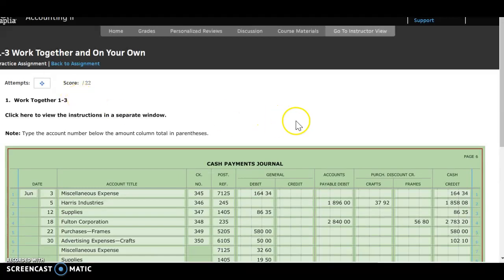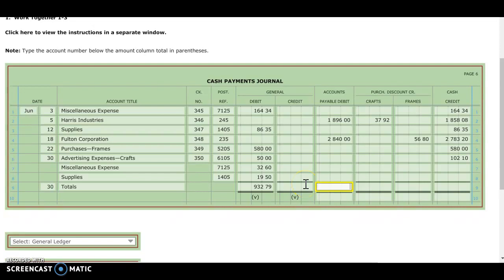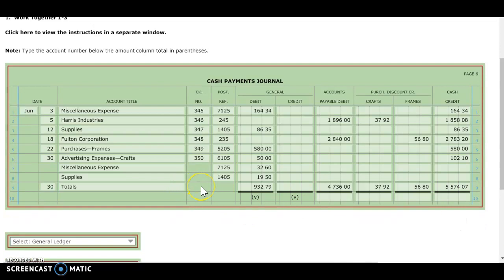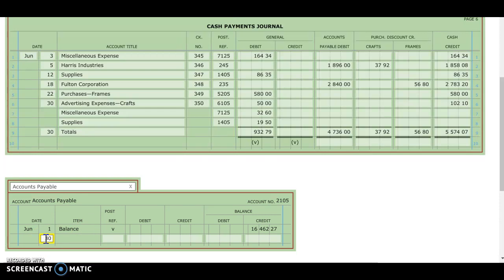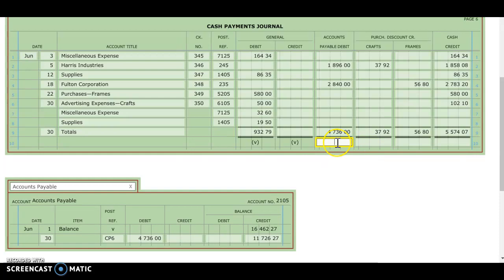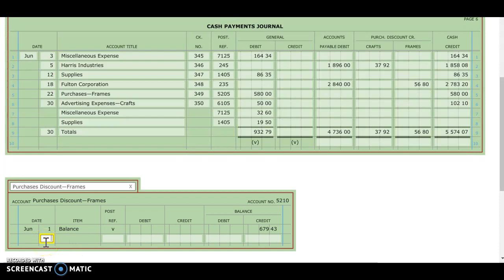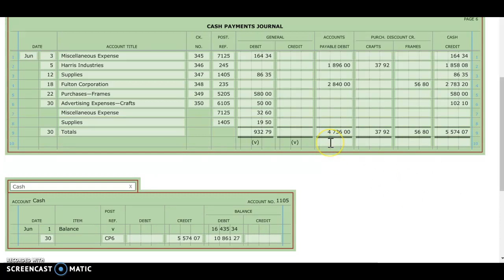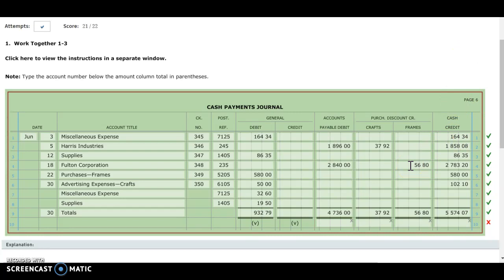1-3 Work Together - Part 2 (Accounting II)